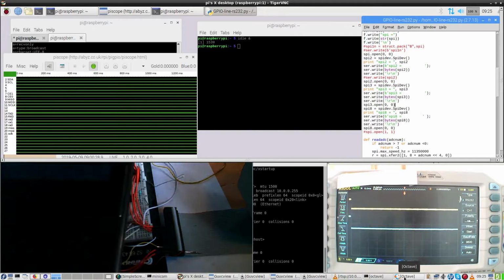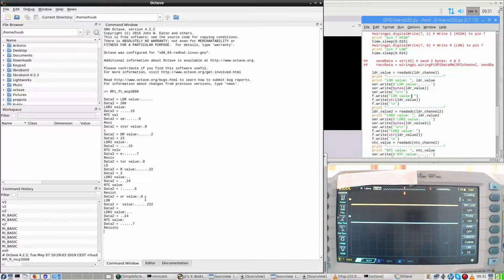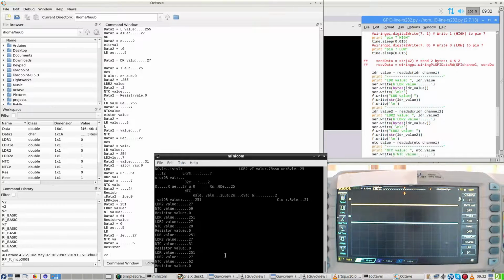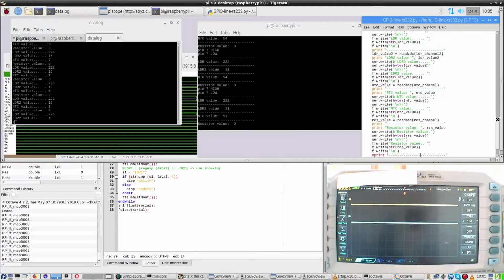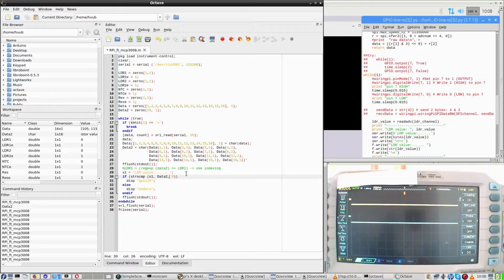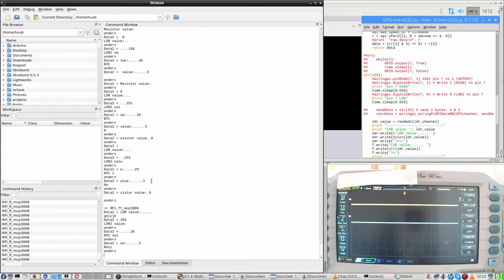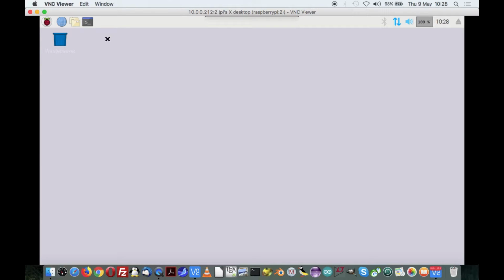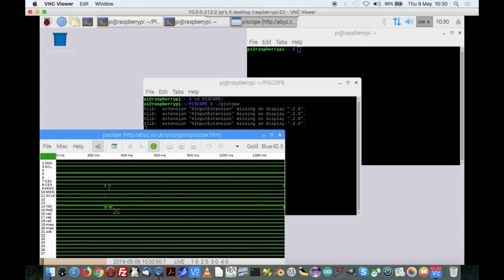RaspberryPi & (fischertechnik) sensor Series 4 ep. 6: Python, RS232, minicom, Octave, Android, more